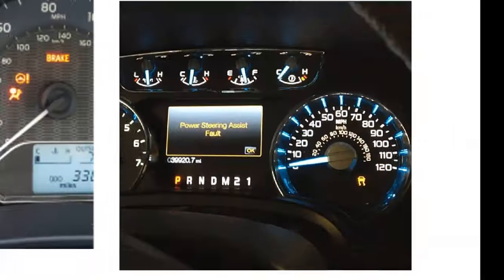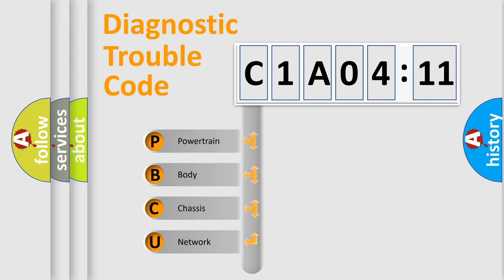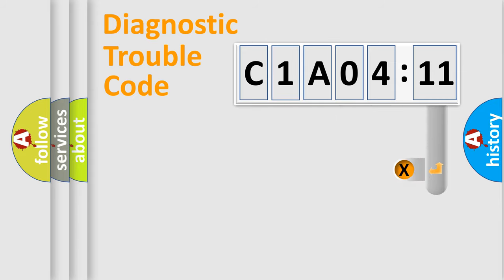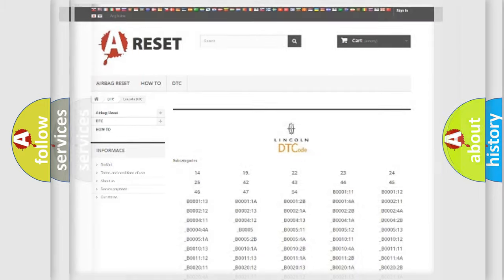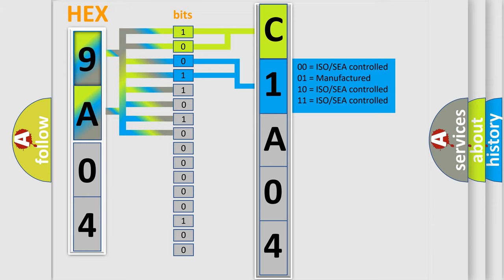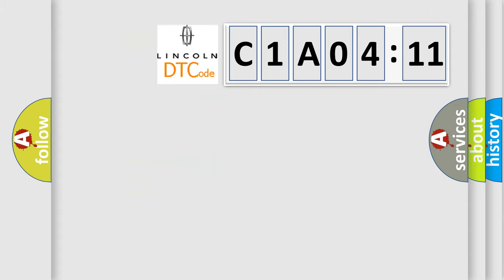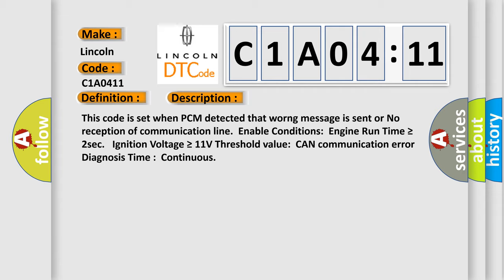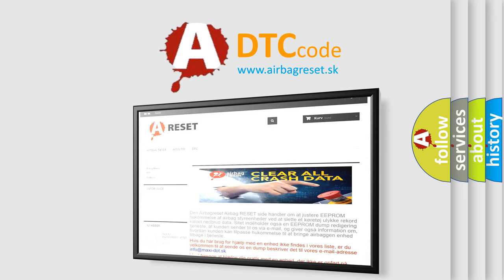DTC Lincoln C1A04-11 Short Explanation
Contents:
0:21 Basic DTC analysis according to OBD2 protocol standard.
1:48 Insight into programming
2:58 A diagnostically understandable description of the Diagnostic Trouble Code
3:05 Basic error definition

Make:
Lincoln
Code:
C1A04 11
Definition:
CAN Communication Malfunction
Description:
Cause:
 CAN BUSCAN communication module component
Failure Type: